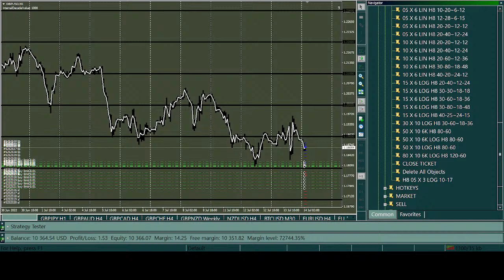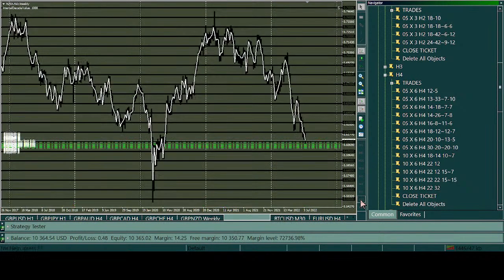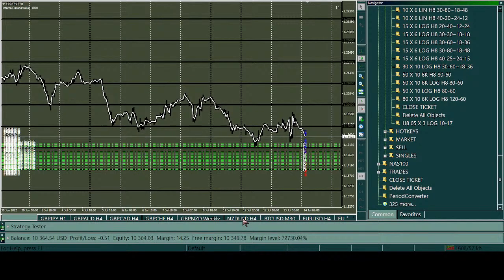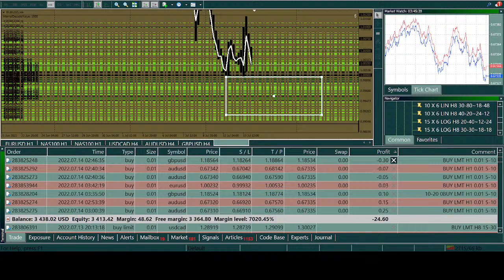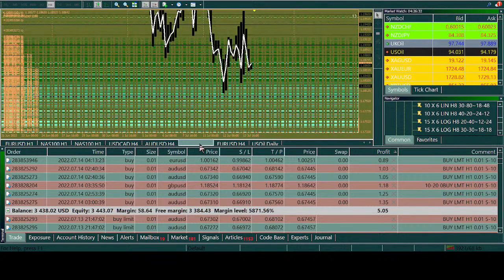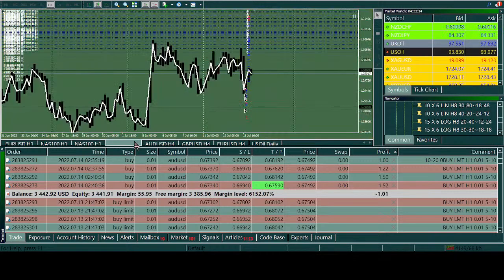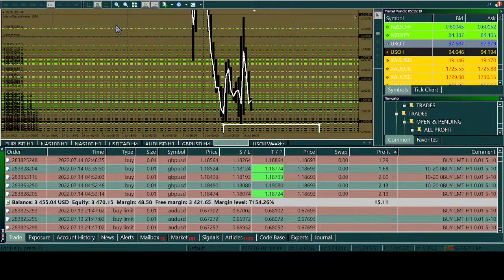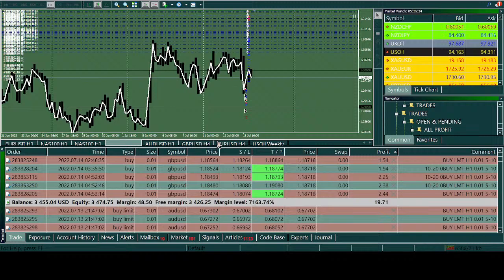crypto forex nasdaq MT4